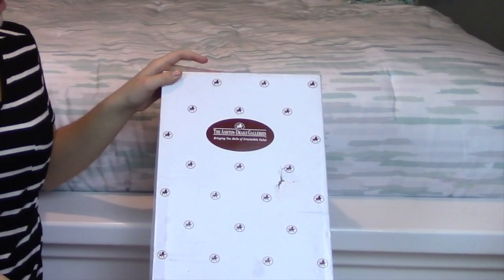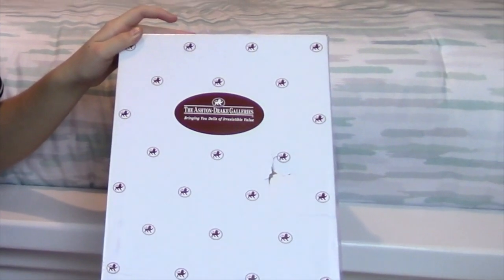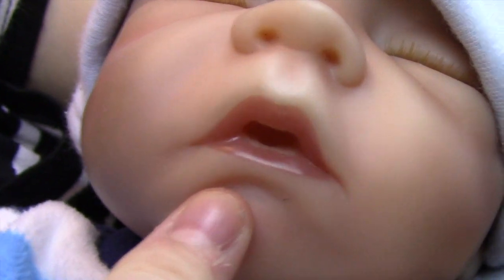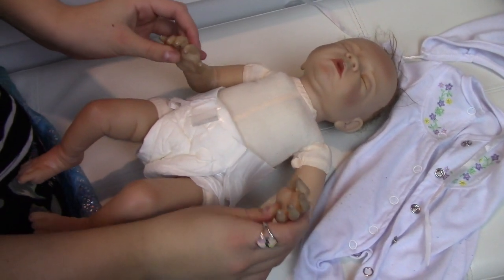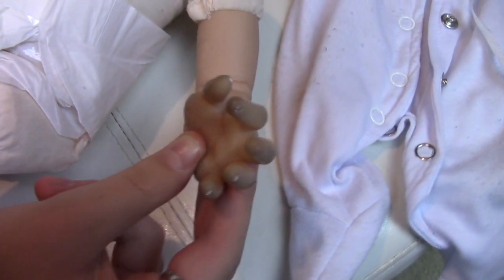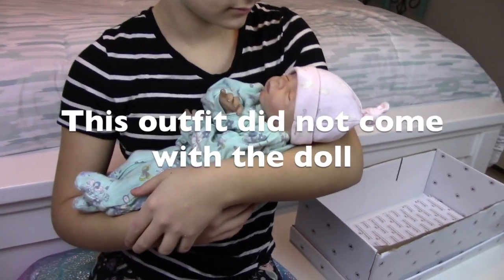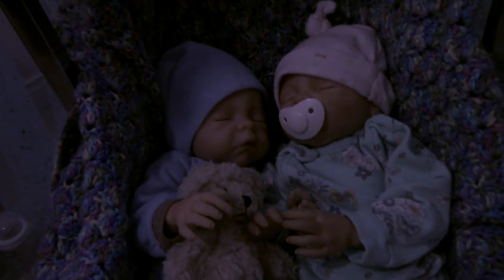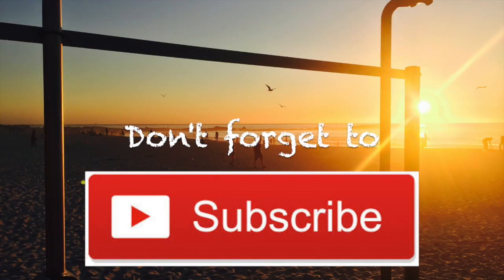Unboxing: Ashton Drake Cherish Doll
Today I am 'unboxing' an Ashton Drake Cherish Doll. This is like a reborn baby doll, and so cute!